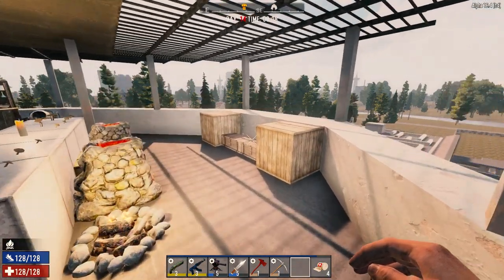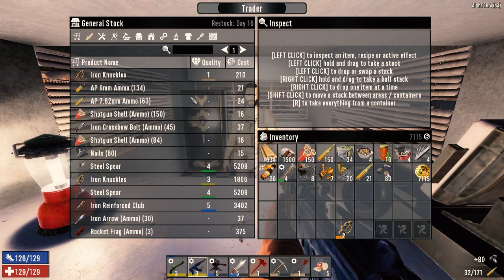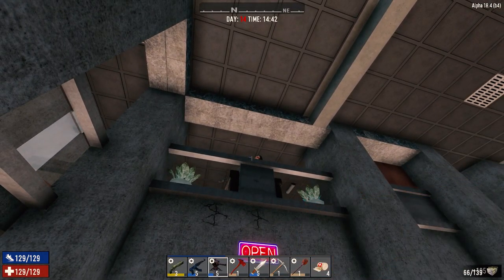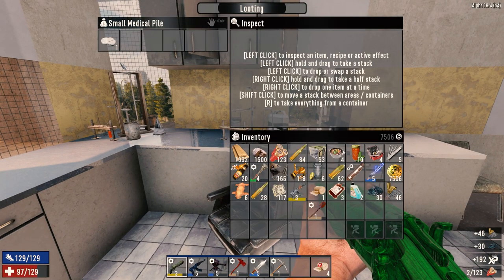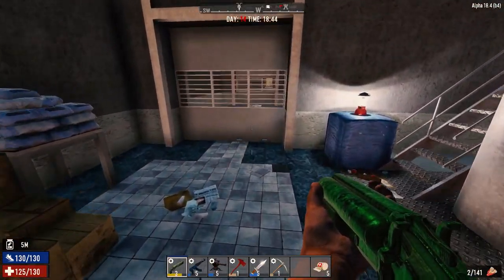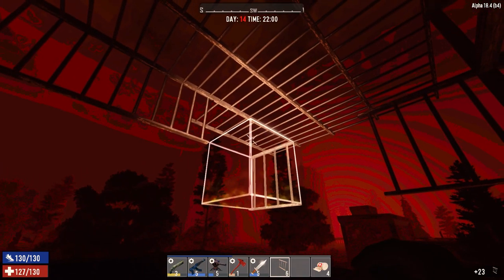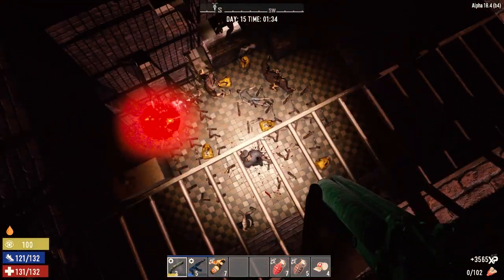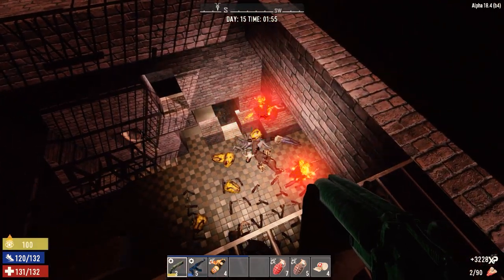7 Days to Die - Chem Priest Ep14